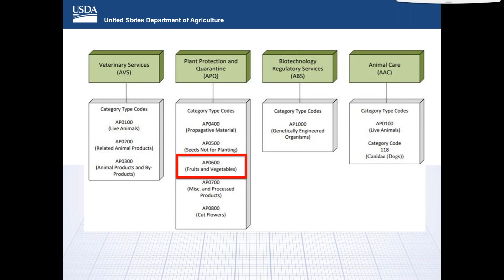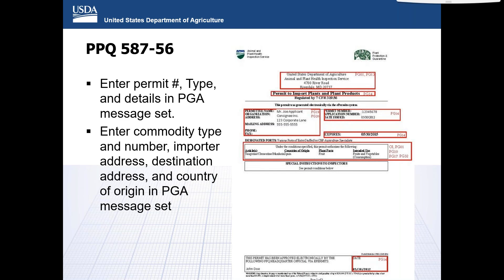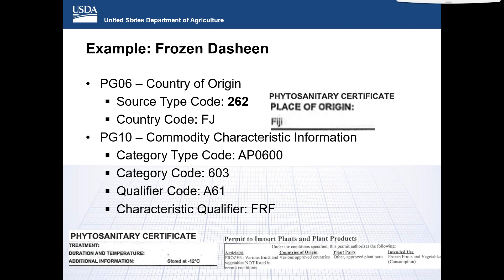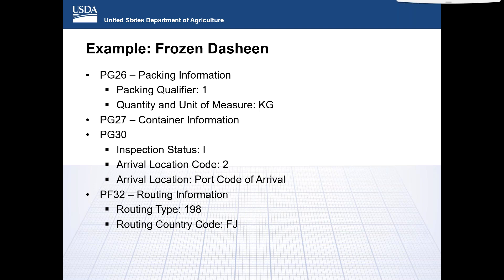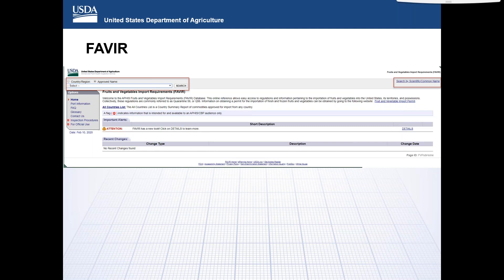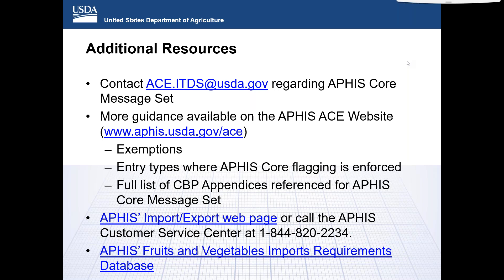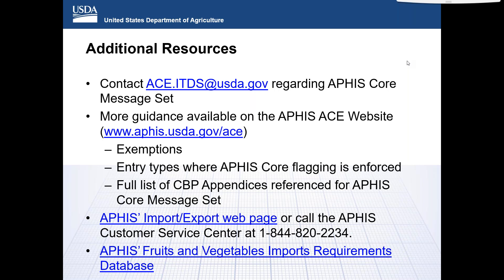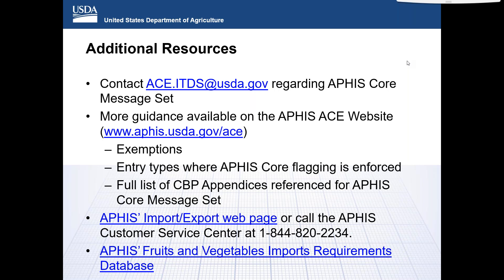APHIS Fruits & Vegetables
In this webinar, hosted by the National Customs Brokers and Freight Forwarders Association’s Regulatory Agencies Committee, experts from USDA’s Animal and Plant Health Inspection Service (APHIS) provide detailed guidance on how to use the APHIS Core Message Set to submit APHIS-required data in the Automated Commercial Environment (ACE) for fruit and vegetable imports.

For more information about the APHIS Core Message Set, go If you have questions about APHIS import requirements, go to APHIS’ Import/Export web If you have technical questions about using the APHIS Core Message Set, email the APHIS ACE team at .